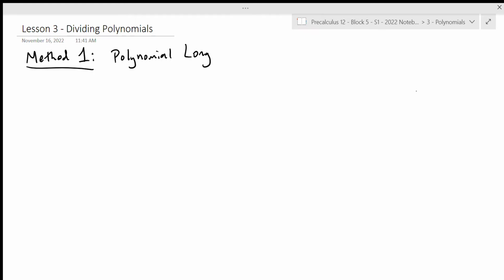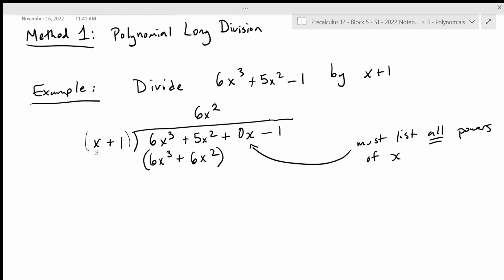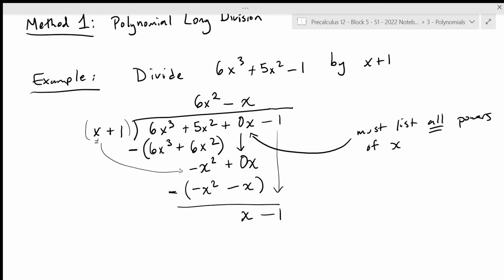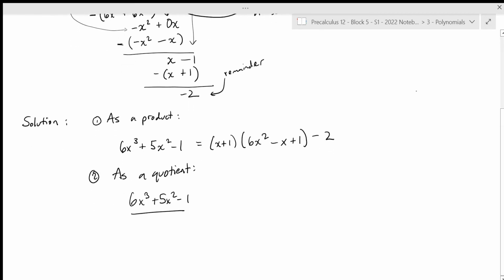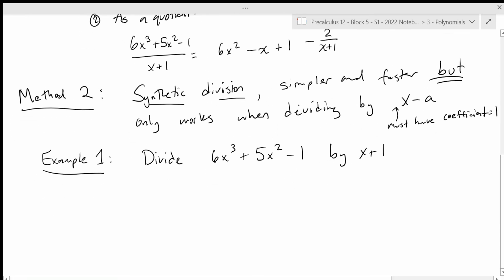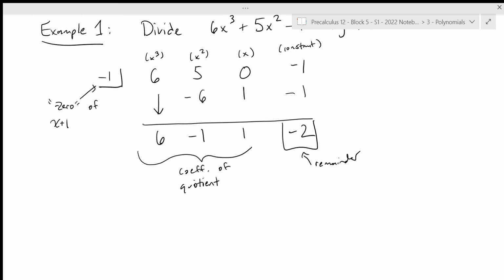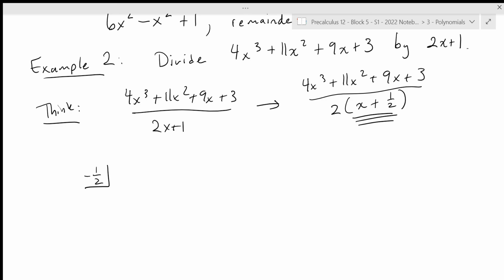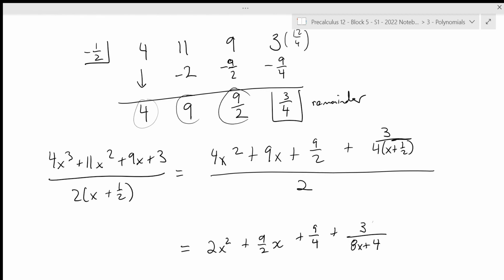PolyFun 3 Dividing polynomials